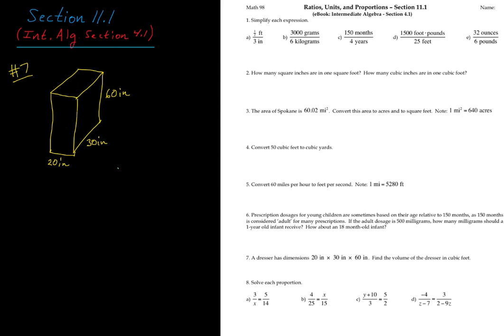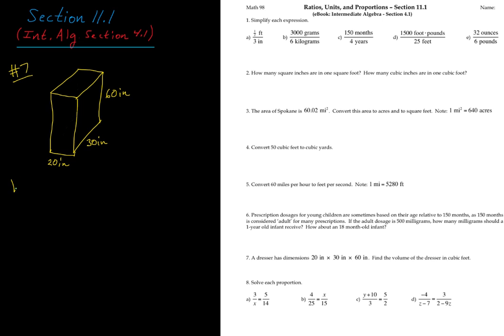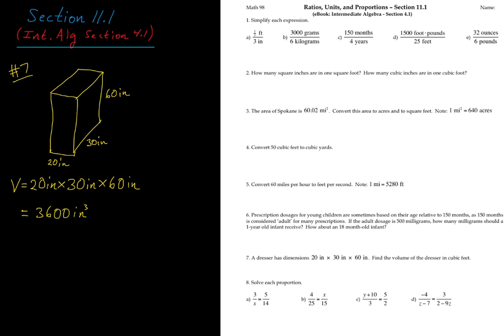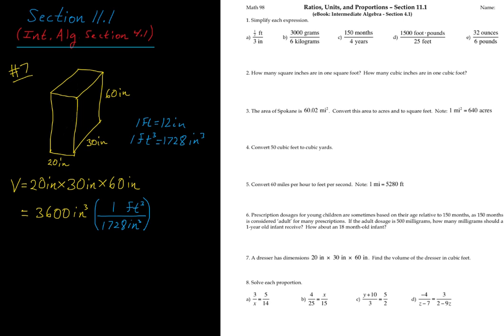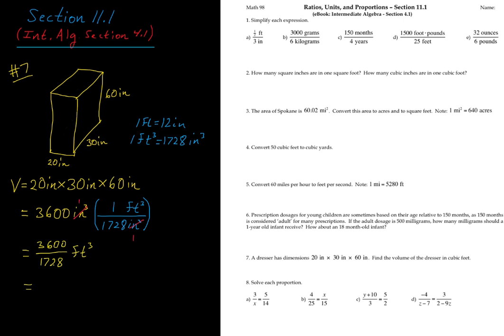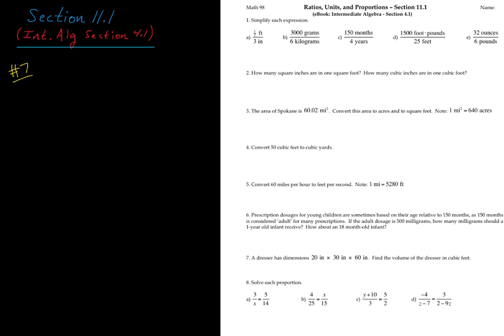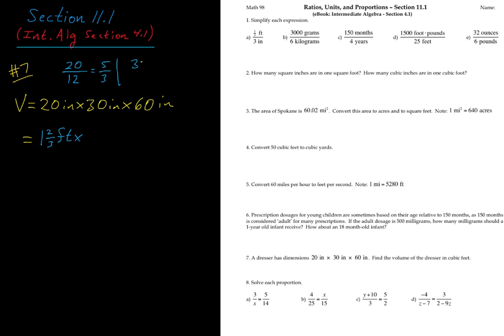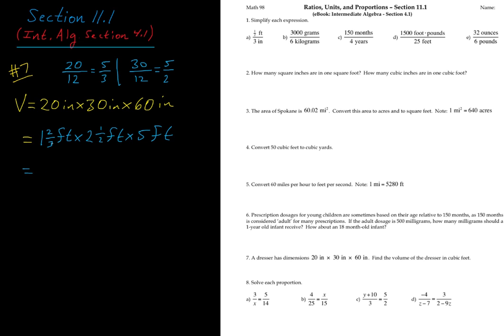Ratios, Units, and Proportions #7